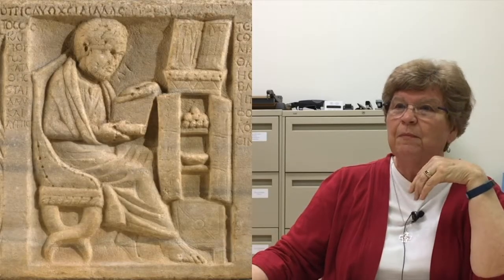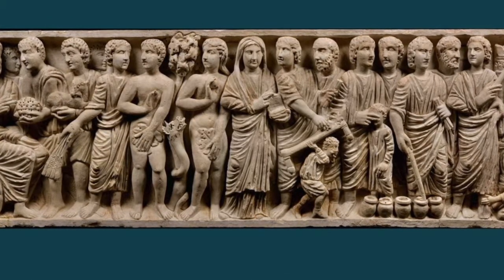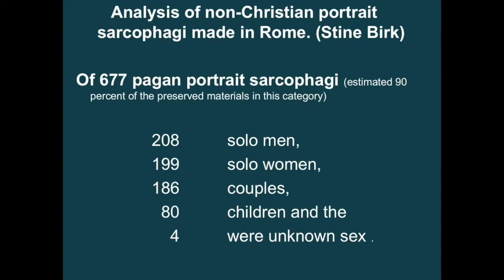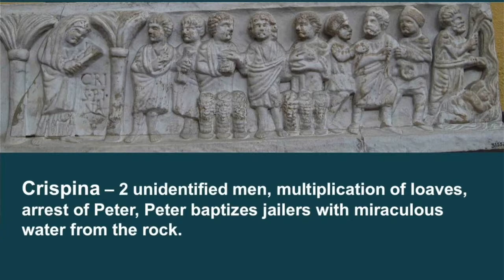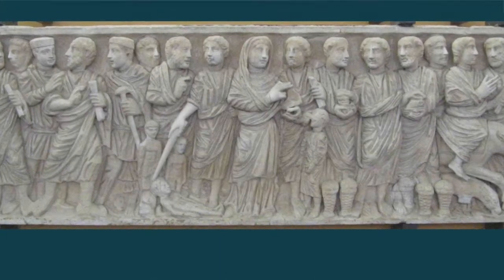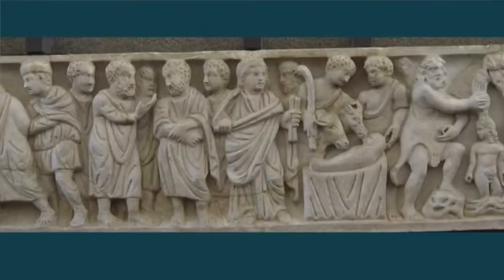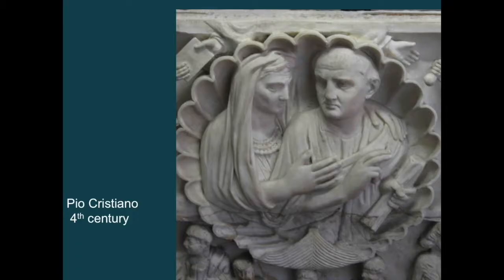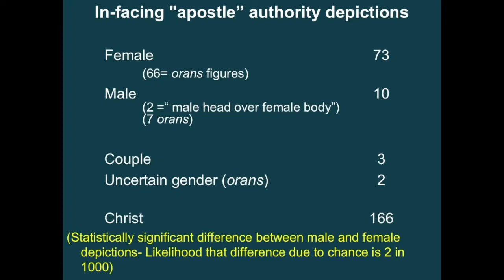Crispina Book Study Part 3